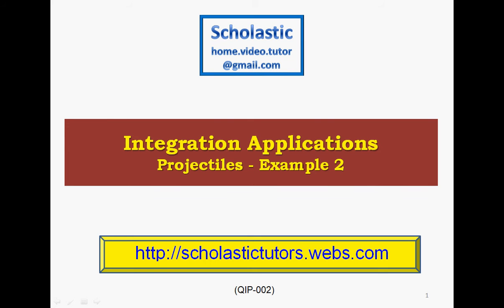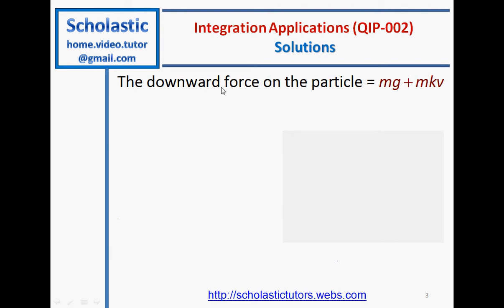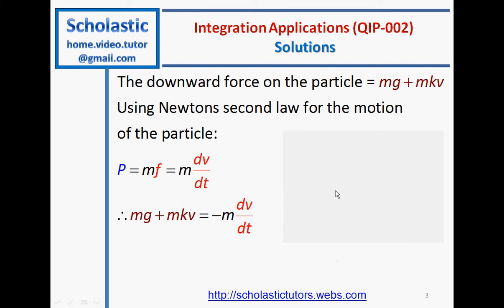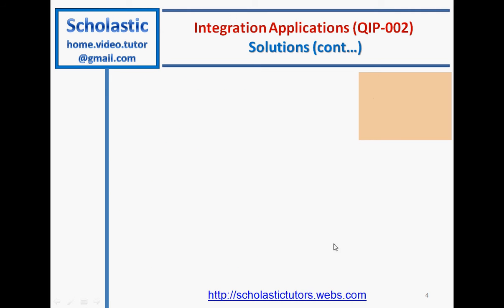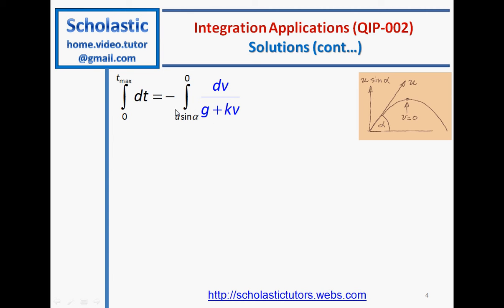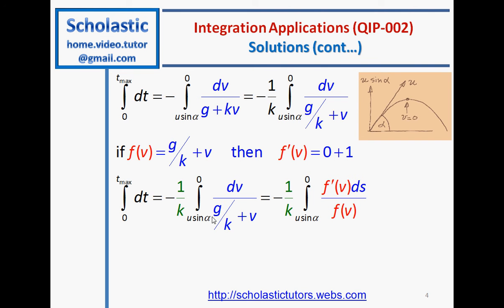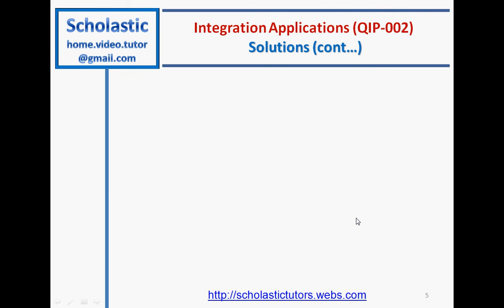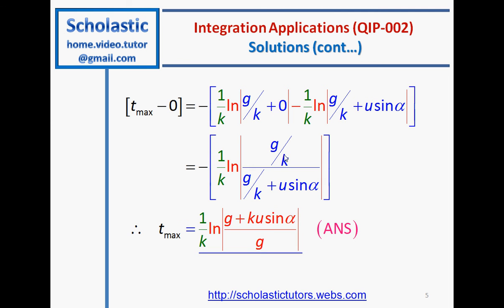Integration Applications - Projectiles - Example 02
Projectiles using Integration